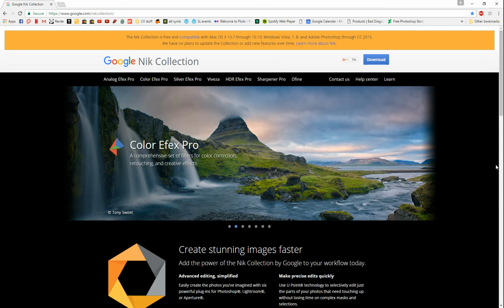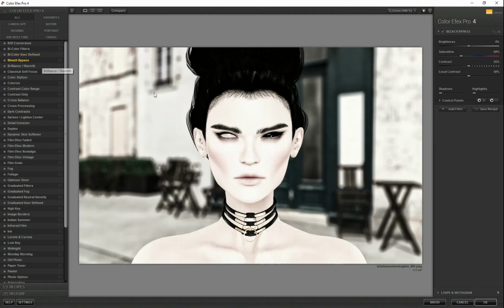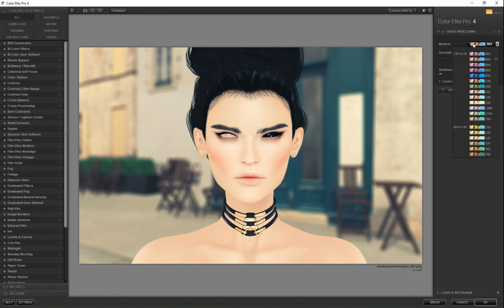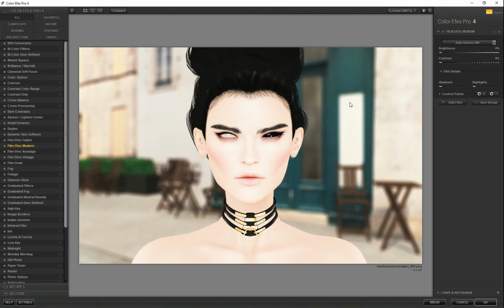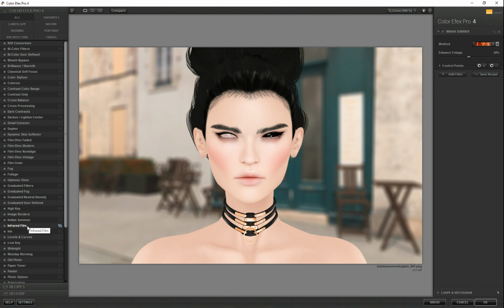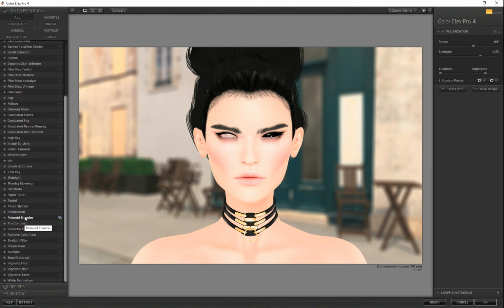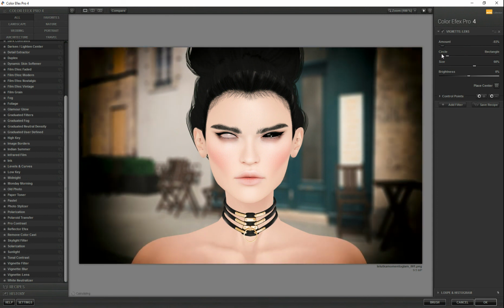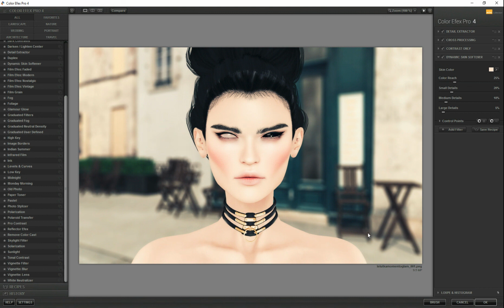Nik Collection Photoshop Plug-in: Color Efex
How to use the free plug-in color efex to impact your photography.